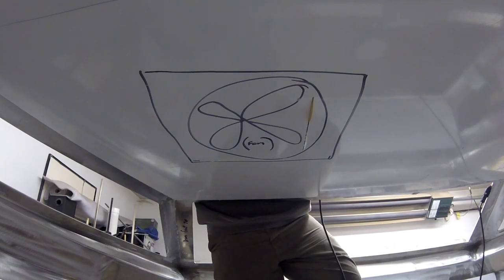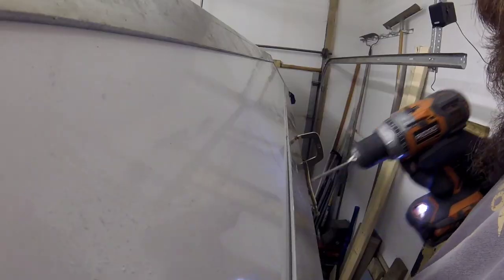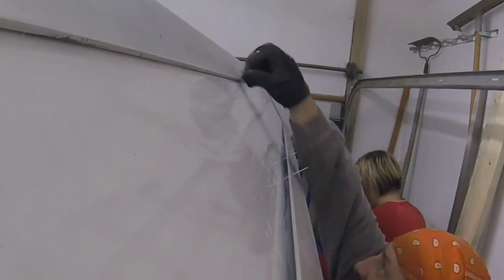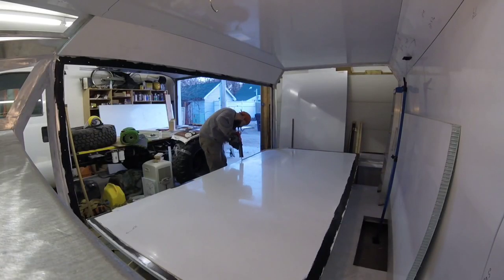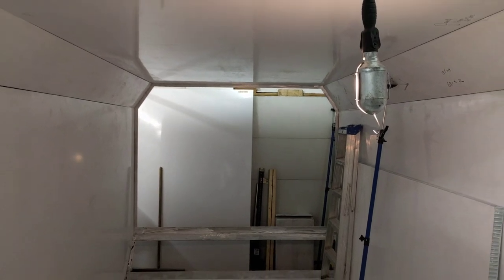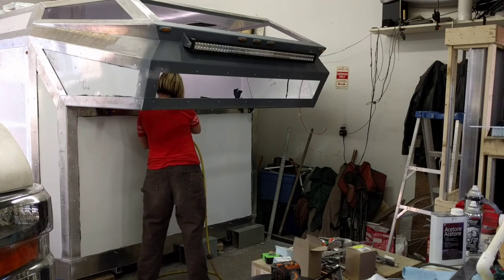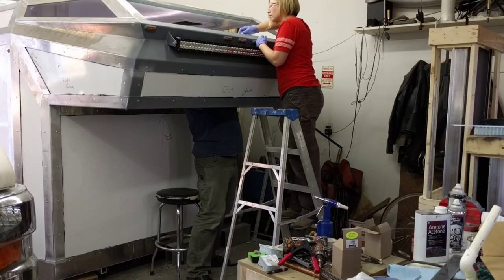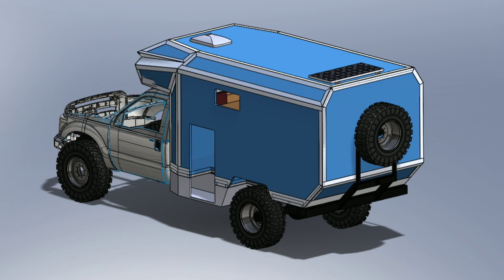More Composite Honeycomb Panels Installed - How to build an Overlander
In this video, we install most of the remaining composite honeycomb panels.  There are still some odds and ends, but the bulk of it is done.